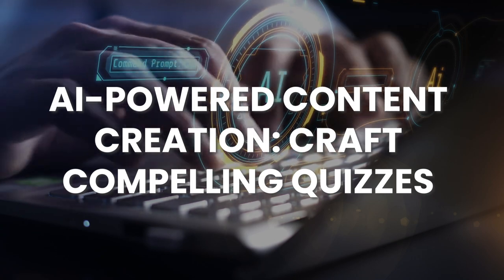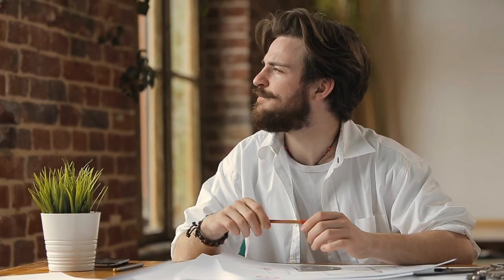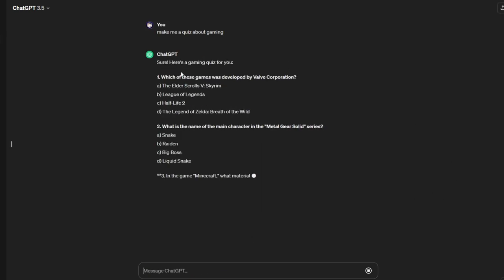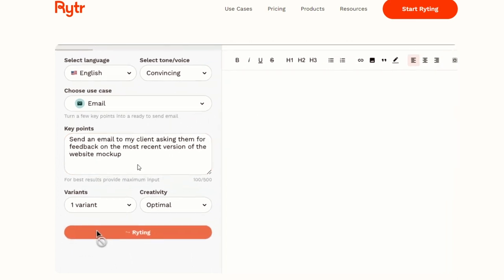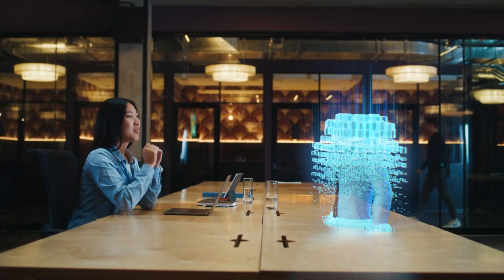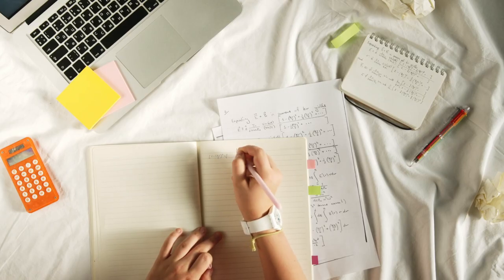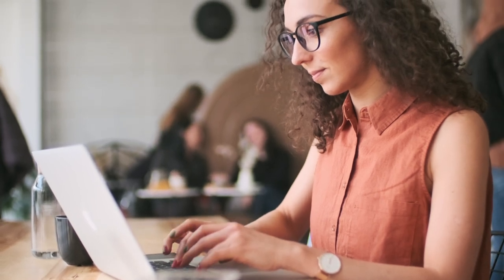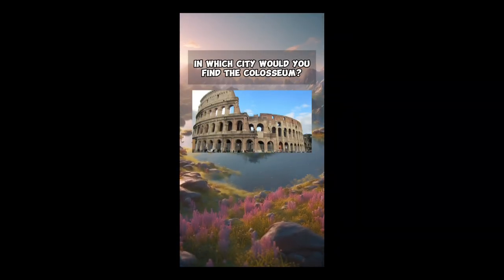AI Creates Your Viral TikToks (Creativity Program)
Struggling to break through on Tik Tok? Feeling overwhelmed by content creation? Fear not, AI Masters are here! This video unveils a revolutionary strategy to leverage AI for automated video creation, helping you conquer the Tik Tok Creativity Program and potentially earn significant income. We'll show you how to identify hot niches, craft captivating quizzes with AI, generate stunning visuals, and streamline editing – all powered by artificial intelligence. Plus, discover scheduling hacks to manage multiple accounts and maximize your reach. This comprehensive guide is your ticket to Tik Tok domination – with a healthy dose of AI magic!